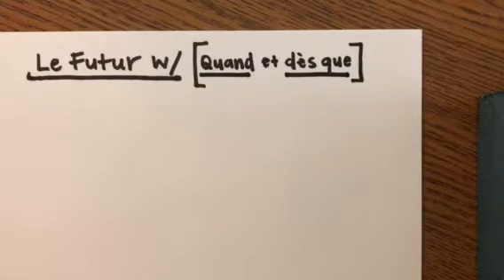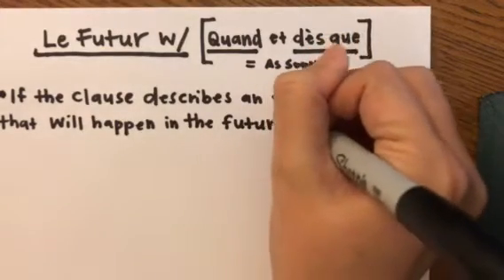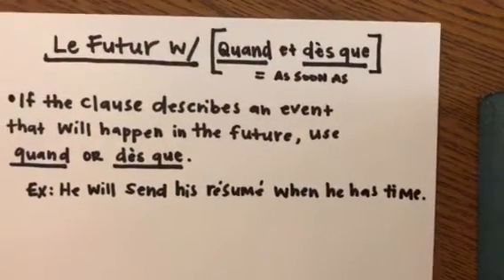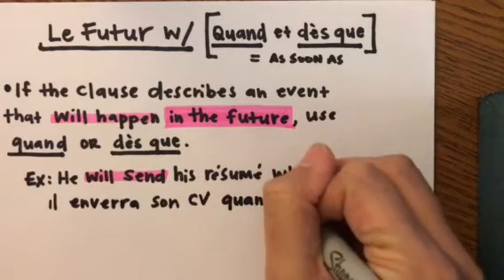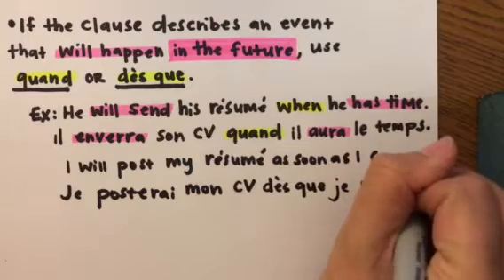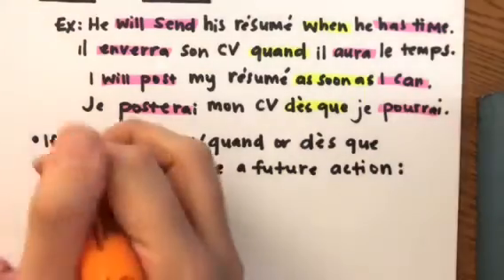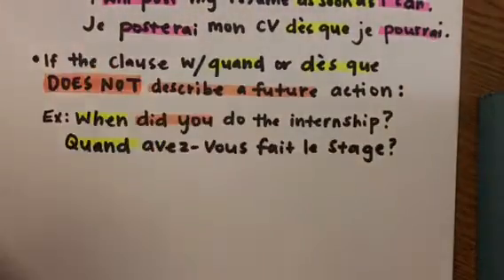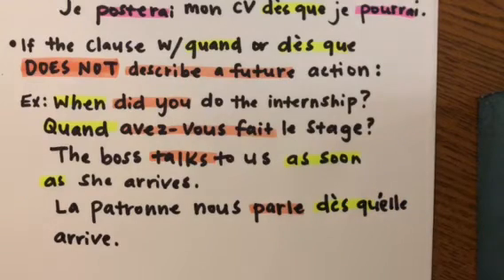Le futur: quand et dès que